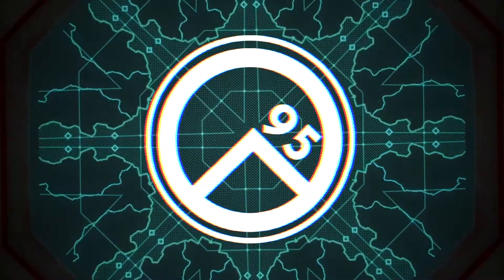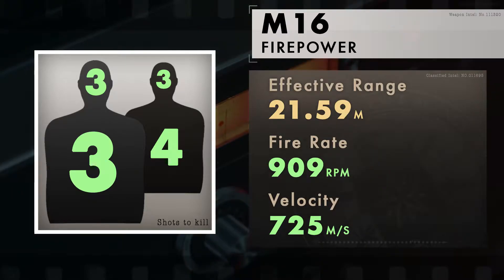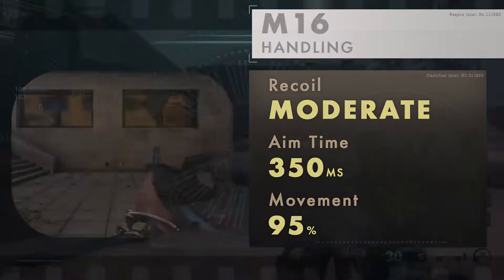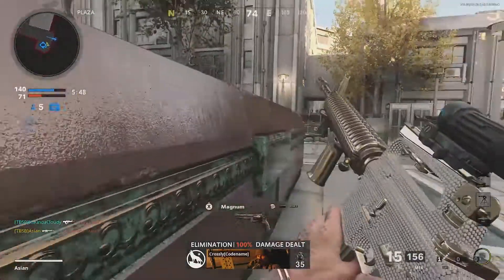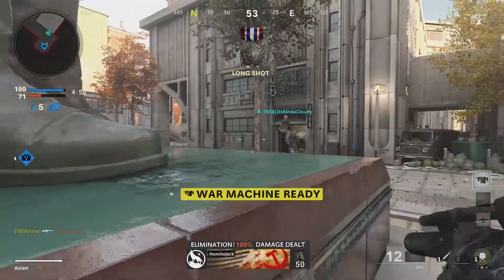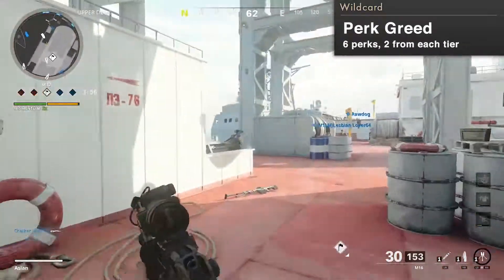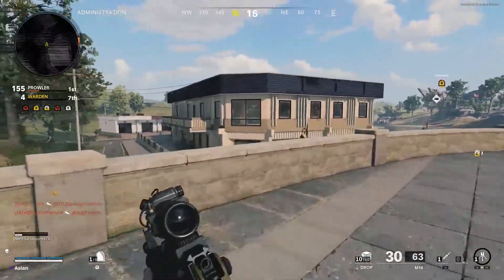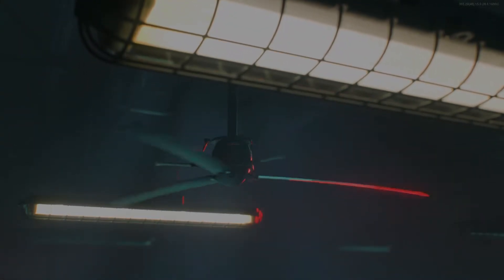M16 – Black Ops Multiplayer Weapon Guide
One of the two burst tactical rifles in the game, blessed with high fire rate and one burst kill ability.